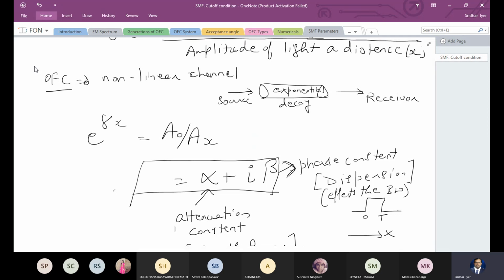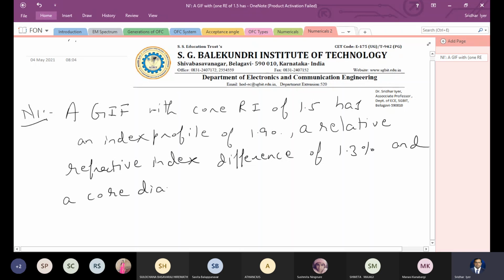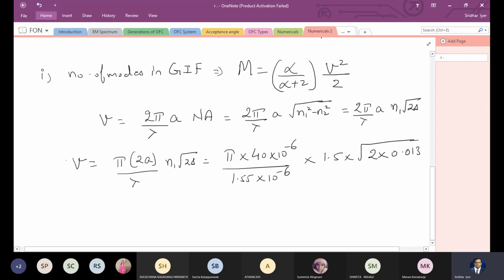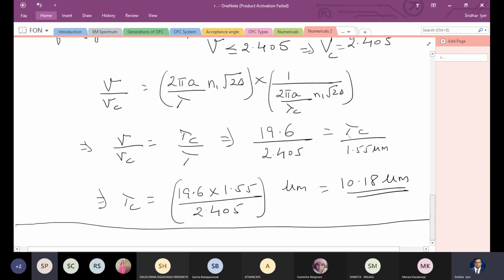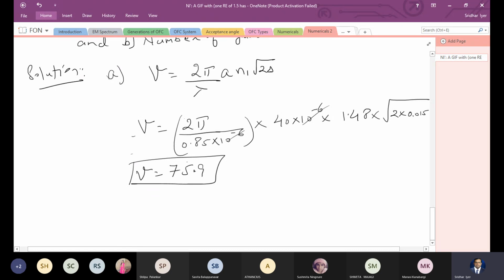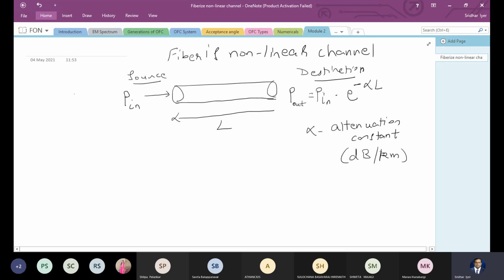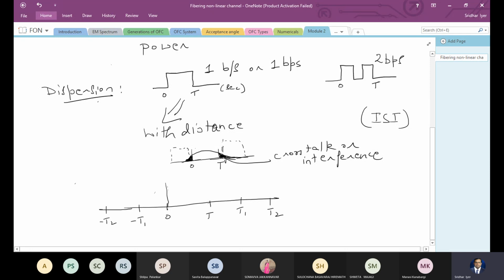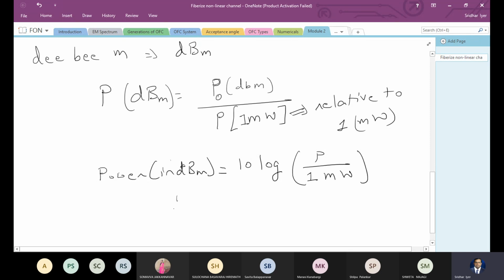ECE, FON, 17EC82, Module 1, Module 1 Numericals, Intro to Module 2